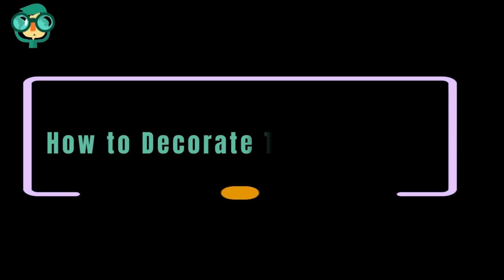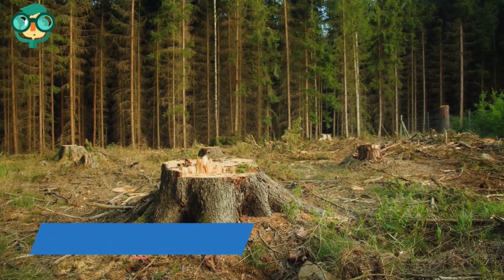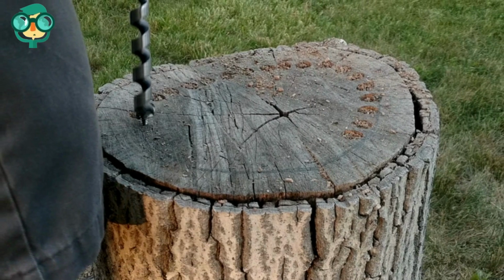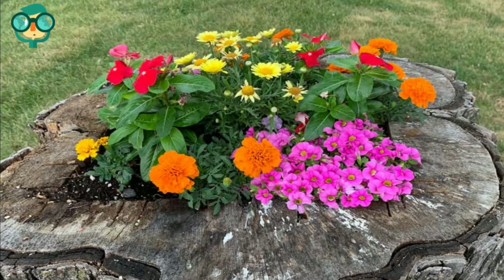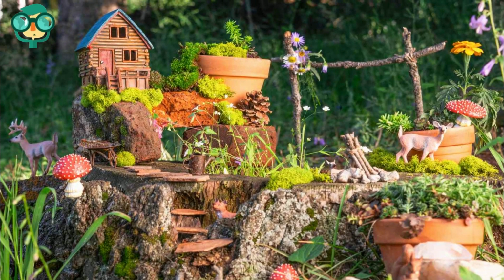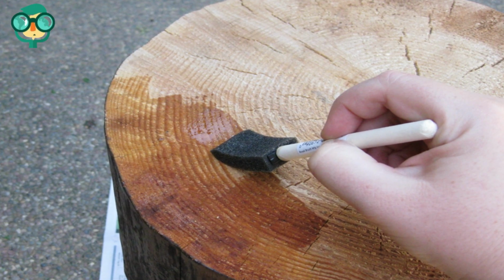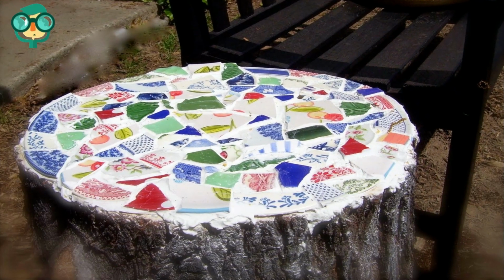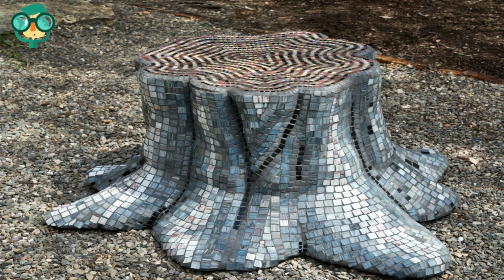How to Decorate Tree Stumps | Tree Stump Decoration Ideas | DIY Projects | Creative Tree Stump Ideas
How to Decorate Tree Stumps? Or, How to Decorate a Tree Trunk? Or, How to Make a Tree Stump into a Planter? Or, How to Make a Fairy House from a Tree Stump? Or, How to Mosaic a Tree Stump?

Tree stumps, often seen as an eyesore in your yard, can actually become charming and unique focal points with a bit of creativity. Whether you’re looking to add a whimsical touch or enhance your garden’s aesthetic, there are plenty of ways to decorate tree stumps. In this video, we’ll explore three fantastic methods: turning a tree stump into a planter, crafting a fairy house, and creating a mosaic masterpiece.

1. Turning a Tree Stump Into a Planter
Turning a tree stump into a planter is a great way to breathe new life into your garden while utilizing the natural beauty of the wood. Here’s a step-by-step guide:

Step 1: Hollow out the top of the tree stump. Use a drill or chisel to remove the center of the stump, creating space for your plants. Be sure to leave the edges intact to maintain the natural shape.
Step 2: Drill drainage holes at the bottom of the stump to prevent water from accumulating and causing root rot.
Step 3: Line the hollowed-out area with landscape fabric to keep soil from washing out.
Step 4: Add a layer of gravel or rocks for additional drainage.
Step 5: Fill the stump with potting soil, leaving enough room for your plants to grow. You can choose flowers, succulents, or small shrubs that fit the size of the stump.
Step 6: Water and care for your new planter as needed, and watch your tree stump transform into a stunning garden feature!

2. Make a Fairy House from a Tree Stump
A tree stump can be the perfect base for creating a magical fairy house, ideal for adding an enchanting touch to your garden. Here’s how you can make your own fairy house:

Step 1: Clean the tree stump, removing any loose bark and debris. If the stump has any rot, consider using a sealant to protect it.
Step 2: Carve out a small opening or door on the stump to serve as the entrance to the fairy house. You can use a carving knife for precise detailing.
Step 3: Add little windows and decorative elements using twigs, moss, and stones. You can glue or nail these decorations in place.
Step 4: Create a roof by layering small branches or pieces of bark over the top of the stump. For extra charm, use moss to cover the roof.
Step 5: Finish the fairy house with miniature furniture, such as tiny chairs, tables, and accessories. You can even add a few fairy figurines to complete the look.
This whimsical fairy house will be a conversation starter and bring a touch of fantasy to your garden.

3. Creating a Stunning Mosaic
Mosaic art is a stunning way to transform a tree stump into a colorful and artistic piece. Here’s how to add a mosaic design to your stump:

Step 1: Clean the stump thoroughly, removing any dirt, bark, or debris.
Step 2: Apply a layer of adhesive or mortar to the surface of the stump where you want to place your mosaic tiles.
Step 3: Break your mosaic tiles into smaller pieces using a tile cutter or hammer. You can use ceramic, glass, or even mirror tiles for a variety of textures and colors.
Step 4: Start placing the pieces of tile onto the adhesive, creating a design or pattern of your choice. You can go for a geometric design, floral pattern, or anything that suits your garden style.
Step 5: Once the tiles are in place, allow the adhesive to dry completely. Then, apply grout between the tiles to fill in the gaps. Wipe off any excess grout with a sponge, and let the design dry for 24-48 hours.
Your tree stump will now be a beautiful, eye-catching feature, showcasing the vibrant colors and textures of your mosaic design.

Tree stumps don’t have to be removed or left unused—they can be transformed into functional and artistic pieces that enhance your outdoor space. Whether you decide to turn your stump into a planter, a fairy house, or a mosaic work of art, these creative ideas will add charm and character to your garden. So, grab your tools and let your imagination run wild with these fun and resourceful decorating ideas!